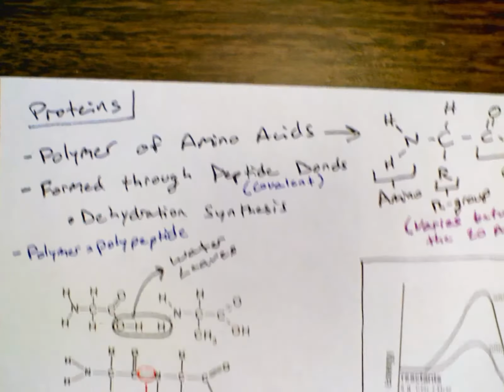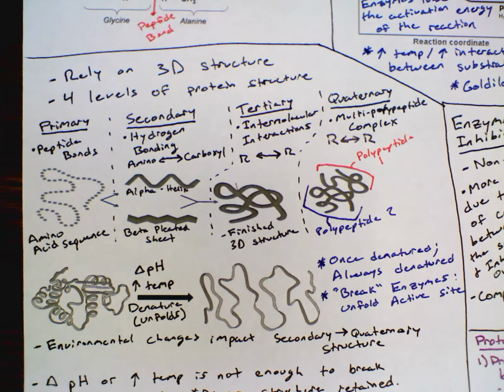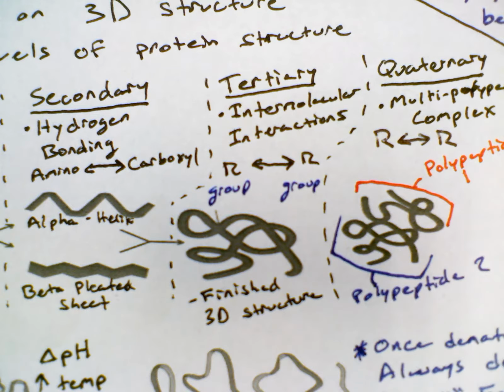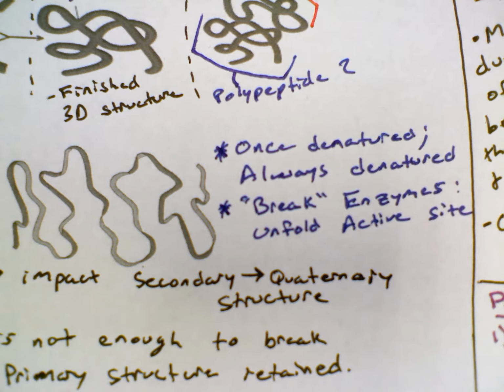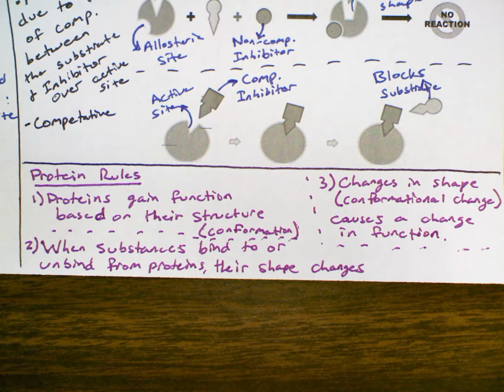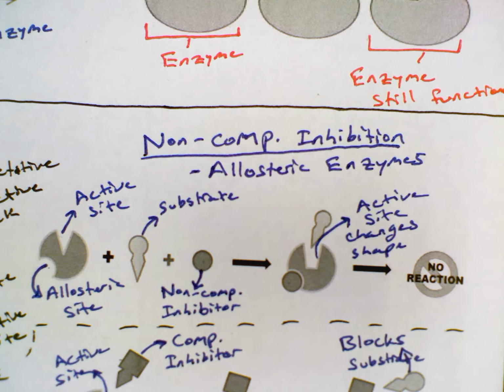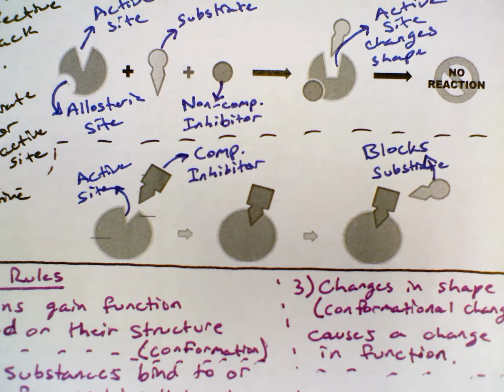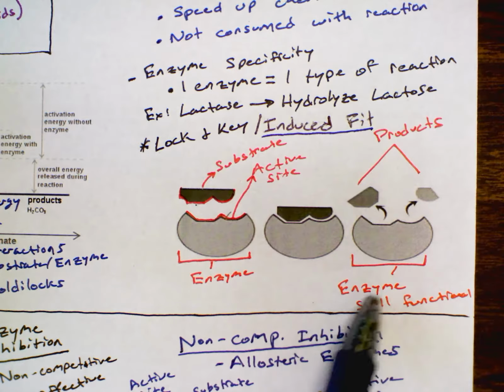Protein Structure Sketch Notes